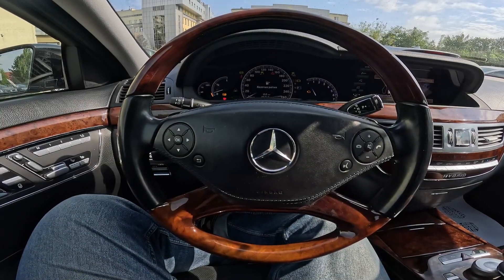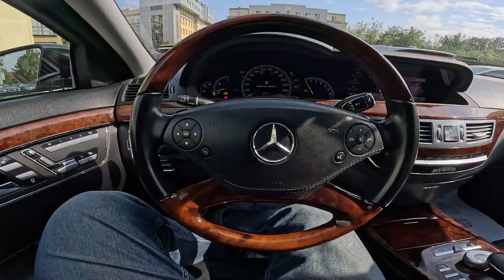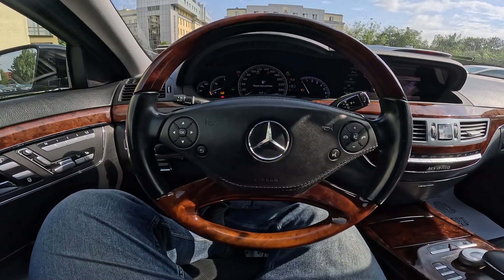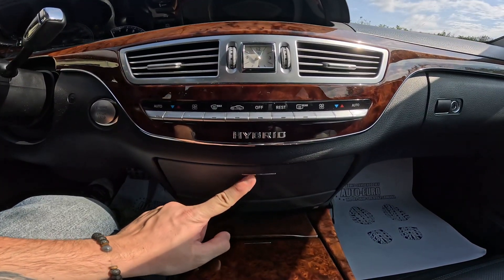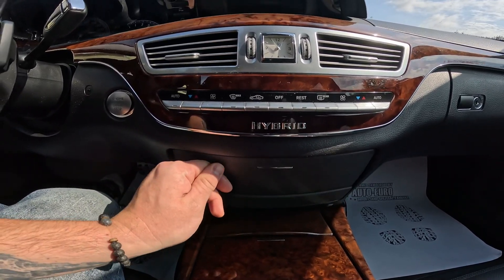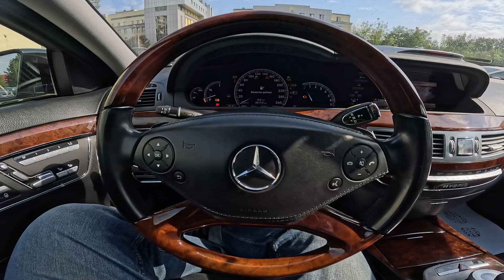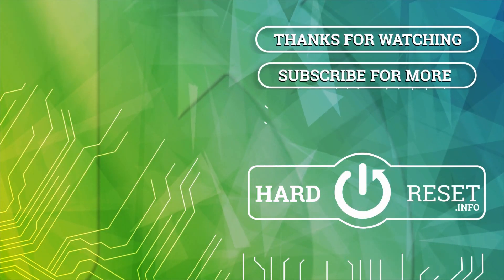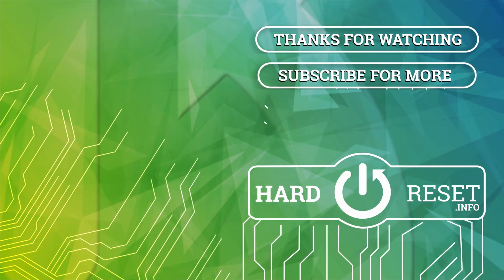Where is Radio Disc Reader in Mercedes W221 S Class ( 2005 - 2013 )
Find out more info about Mercedes W221 S Class ( 2005 – 2013 ) :
Find out where the radio disc reader is located in the Mercedes W221 S Class (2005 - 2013). This guide will help you quickly locate the CD/DVD slot in your vehicle, ensuring you can enjoy your favorite music or media while on the road.

Questions:

Where is the CD/DVD reader located in the Mercedes W221 S Class?
Can the disc reader play both CDs and DVDs?
How do I access the disc reader while the screen is active?

Years of Production:

2005, 2006, 2007, 2008, 2009, 2010, 2011, 2012, 2013

Series:

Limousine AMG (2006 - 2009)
Limousine Facelifting Long Version (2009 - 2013)
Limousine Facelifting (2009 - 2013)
Limousine Facelifting AMG Long Version (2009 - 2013)
Limousine Facelifting AMG (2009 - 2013)